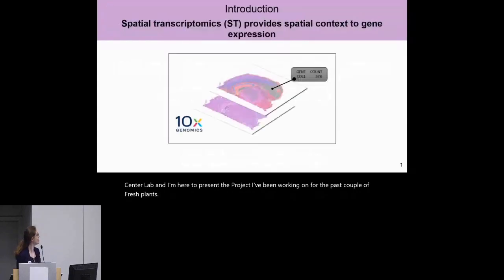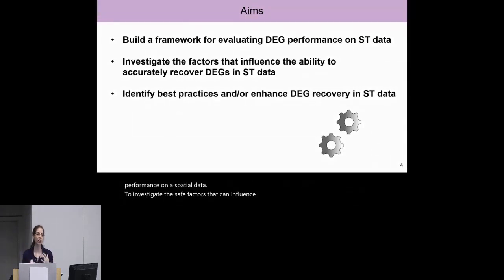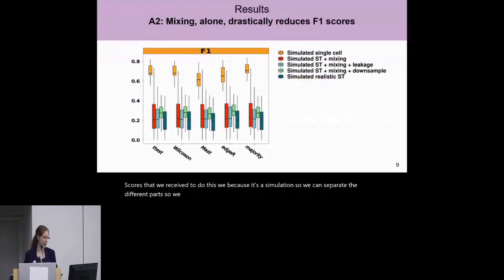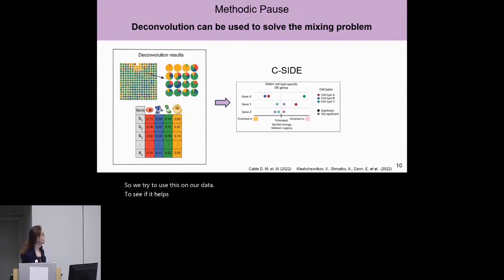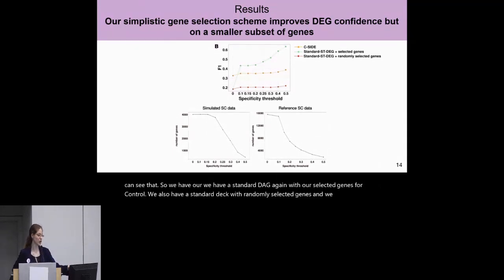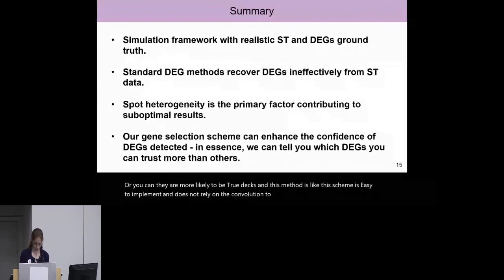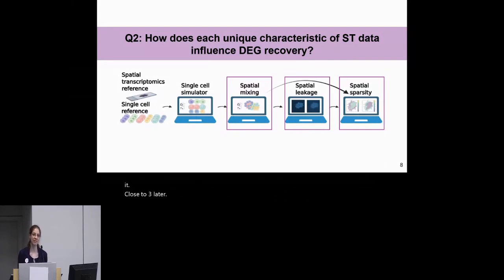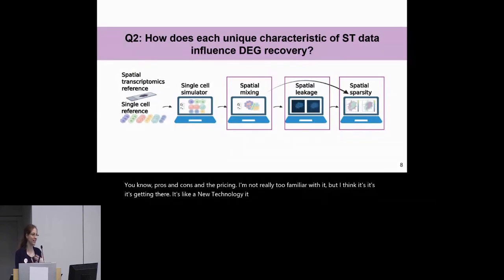Cell specific priors rescue differential gene expression in... - Ornit Nahman - SCS - ISMB 2024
Cell specific priors rescue differential gene expression in spatial spot-based technologies - Ornit Nahman - Student Council Symposium - ISMB 2024